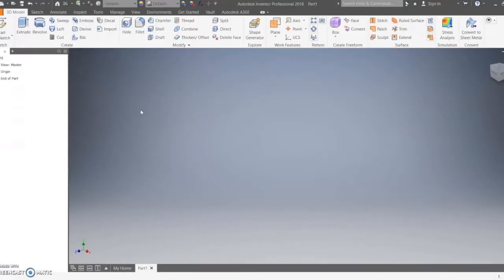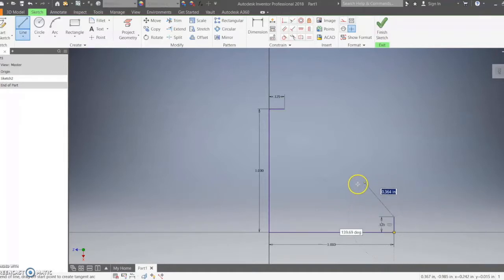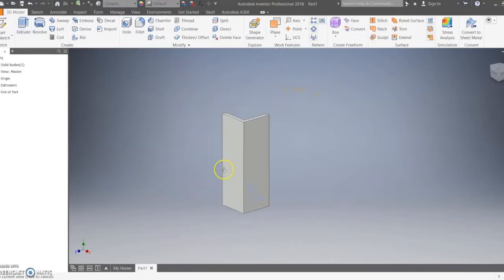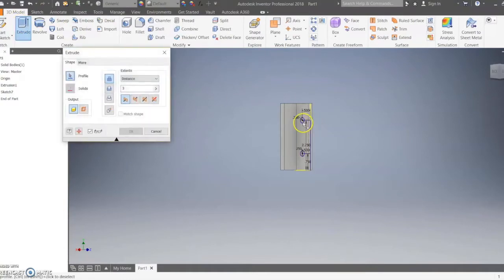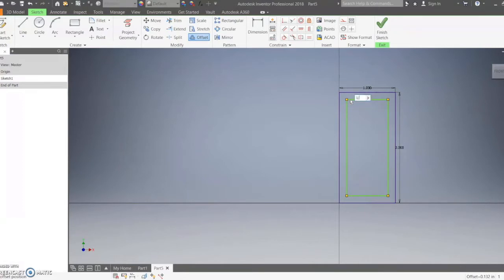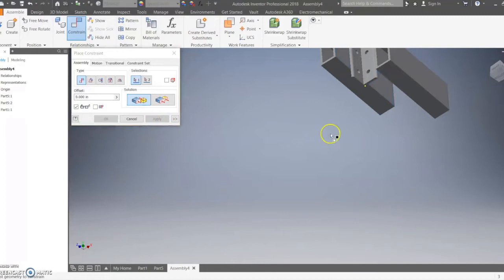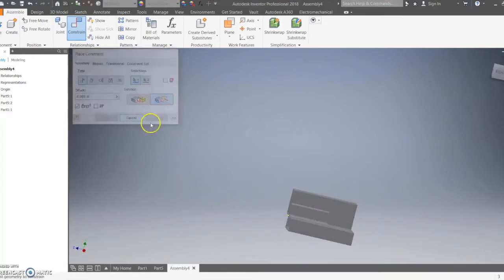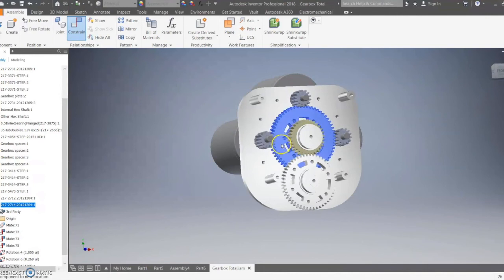Using Autodesk Inventor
Trying to find a way to design your robot on a computer? Using Autodesk Inventor can help you remain organized in your design approach. Many CAD programs follow similar layouts to Inventor, so this video should help you approach most types of CAD software.